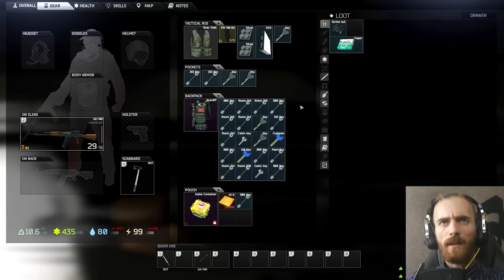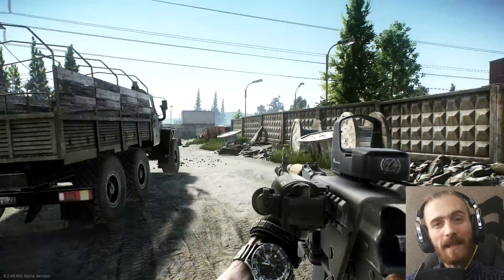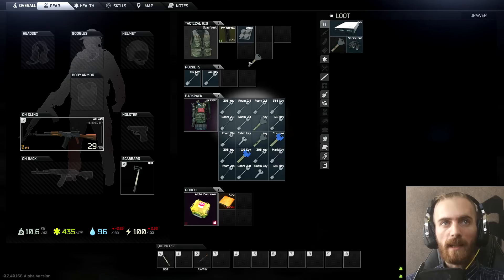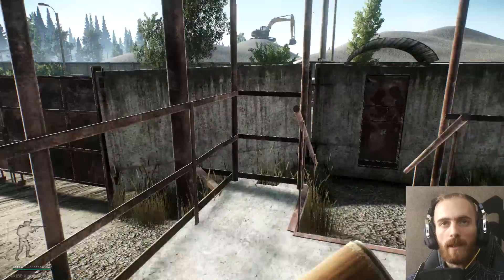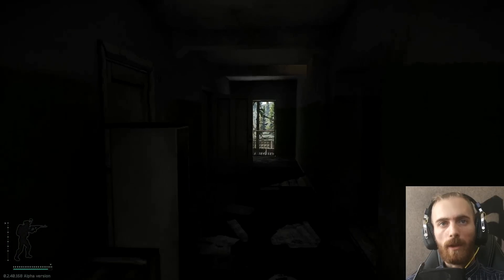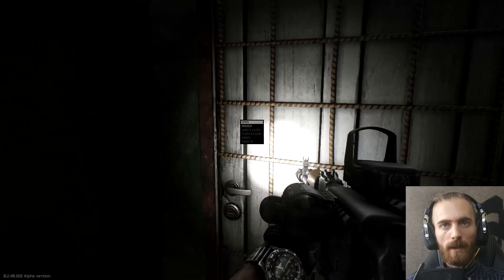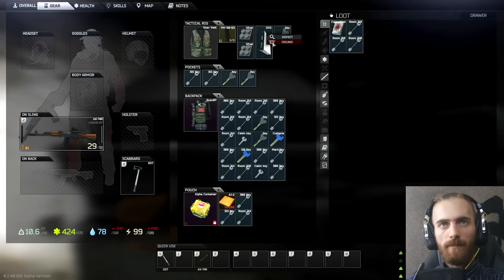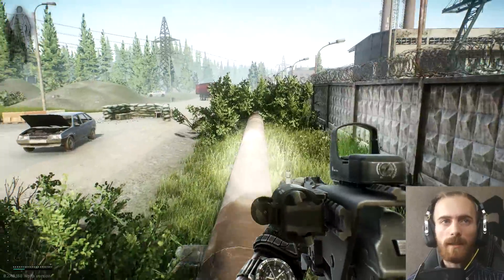GET ALL CUSTOMS KEYS AND PC PARTS (FAST AND EASY) #3 Escape from Tarkov Guide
In this video I am going over very easy tactic to collect all customs keys and on the way, looting PC components and other valuable stuff.